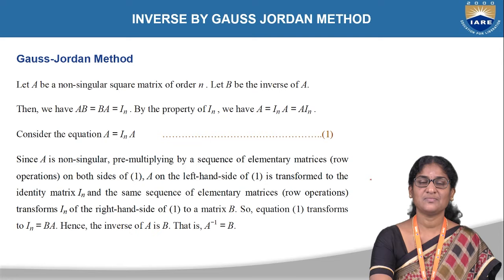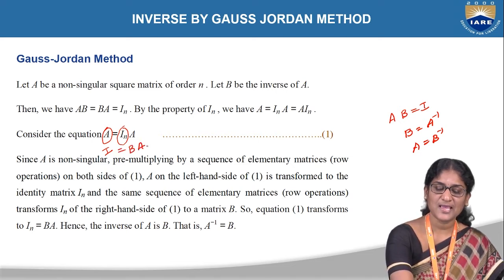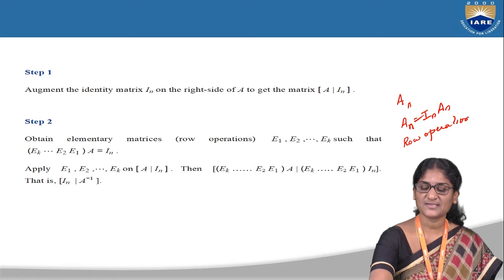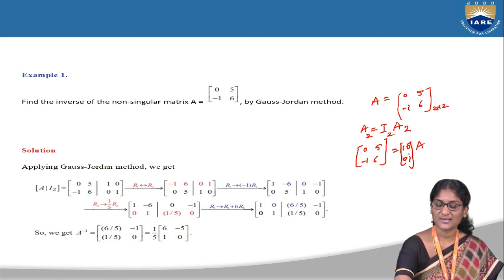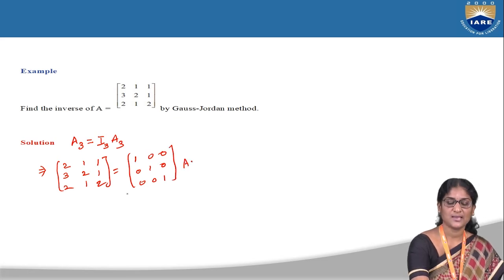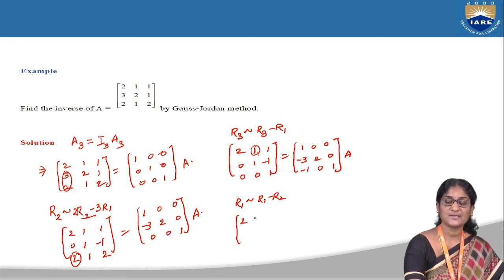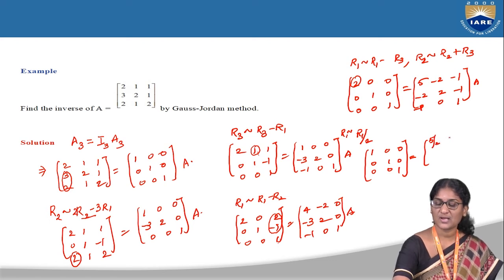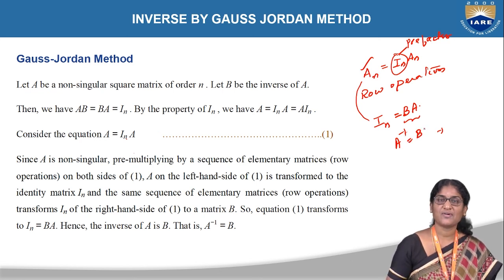Inverse of Matrix by Gauss Jordan Method By Mrs L Indira | Department of Mathematics | IARE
In this lesson, we will learn the method of finding inverse of higher order matrices by utilizing Gauss-Jordan method

Telangana, India.